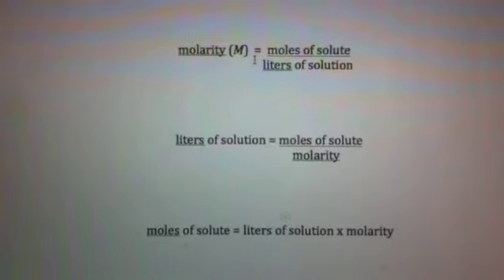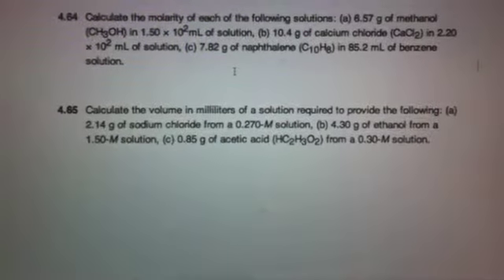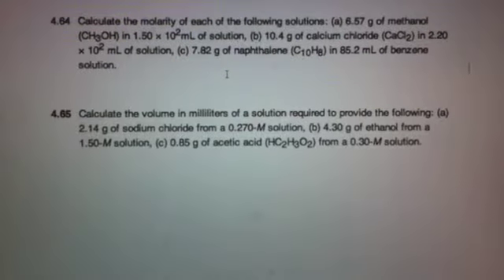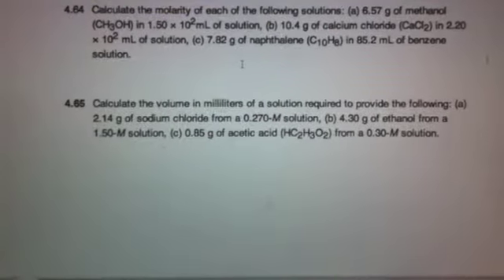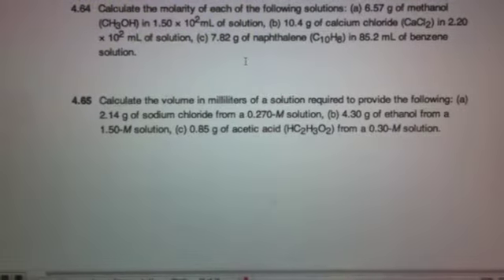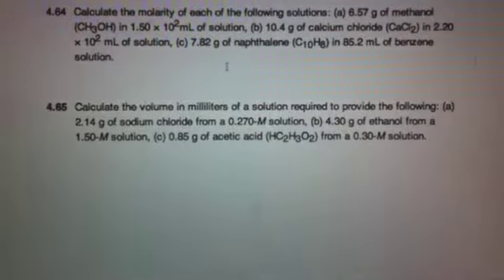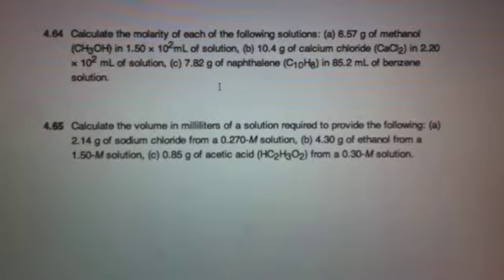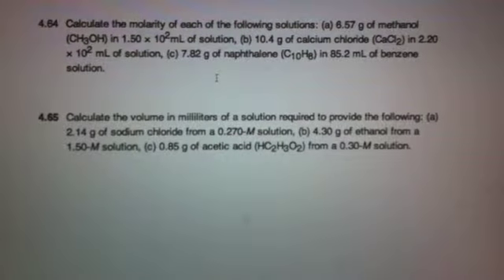Molarity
Molarity Chemistry Tutorial